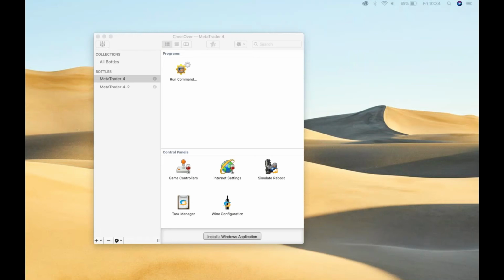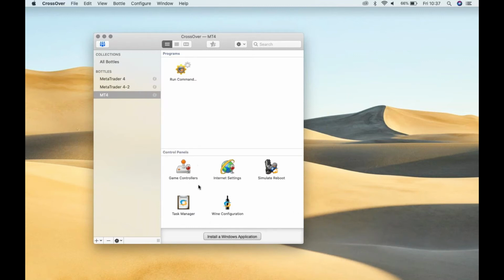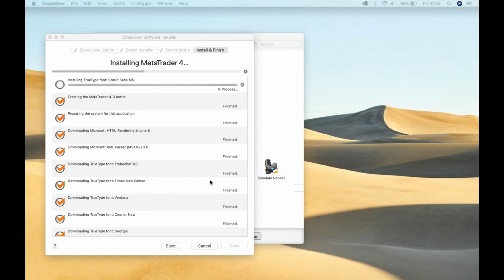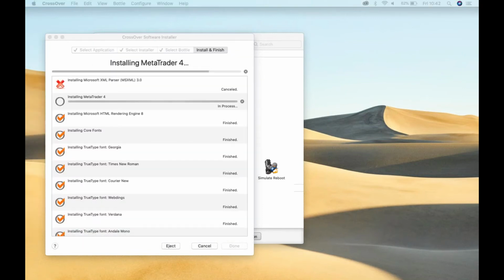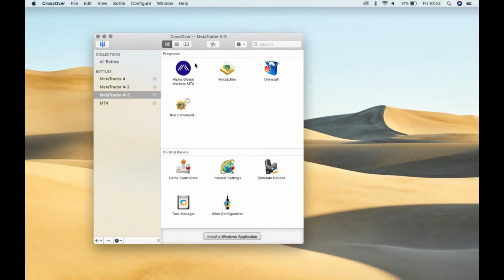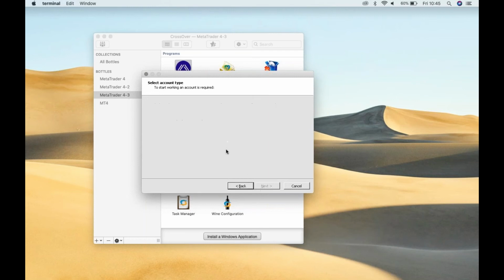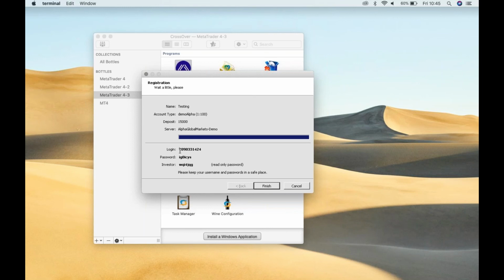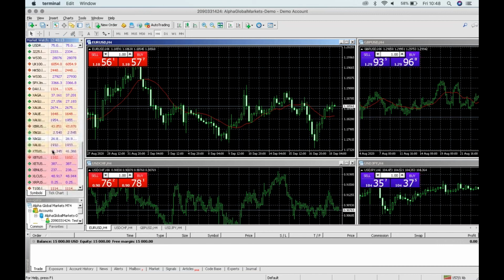MT4 on Mac Walkthrough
Head of Alphachain Academy, Gavin Pannu, explains step-by-step how to use the MT4 trading platform.